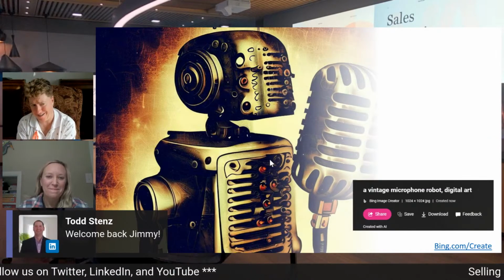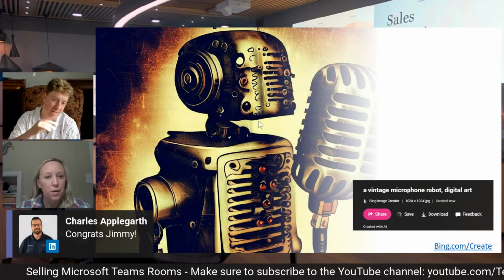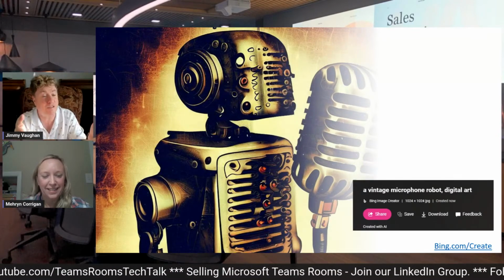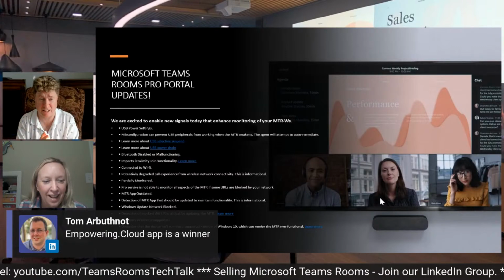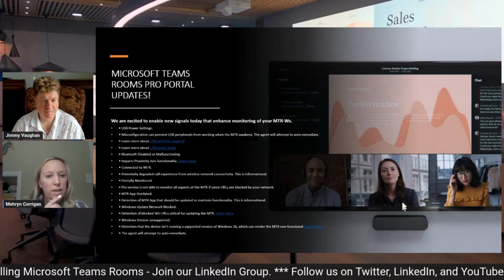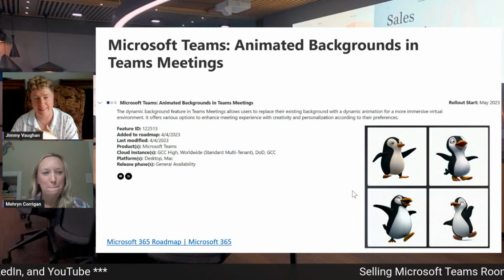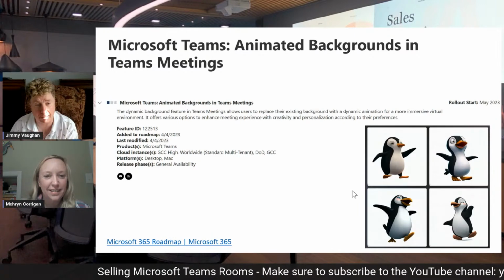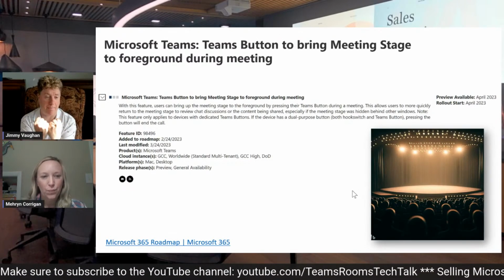Selling Microsoft Teams Rooms - April 14 2023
Hey everyone! Jimmy and Mehryn are back again for the weekly roundup of all the exciting news and updates on Microsoft Teams Rooms. It's going to be a quick one, we promise - just 10 minutes of your time! And hey, while you're at it, don't forget to mail out those taxes too! Join us every Friday at 9AM EST for a fun and informative session on all things Teams Rooms.